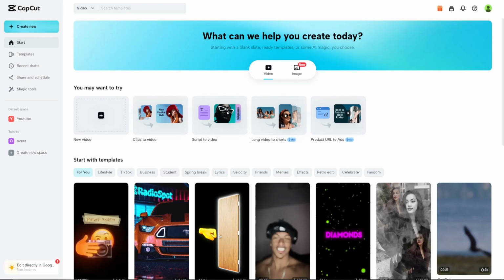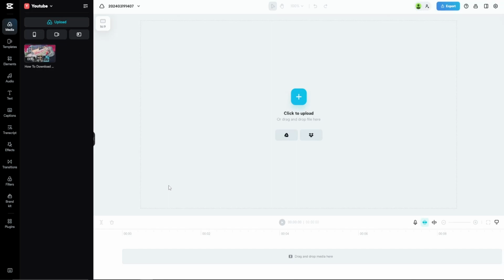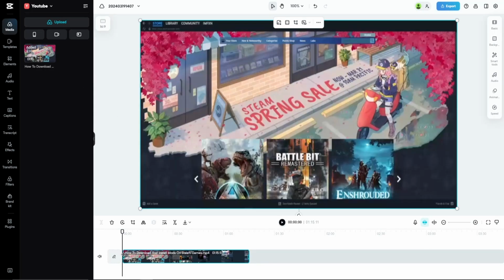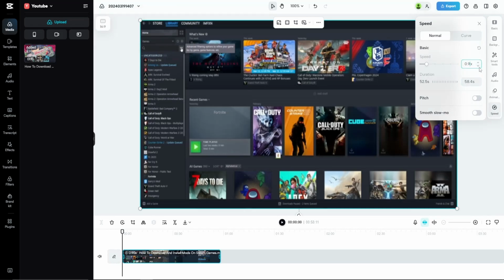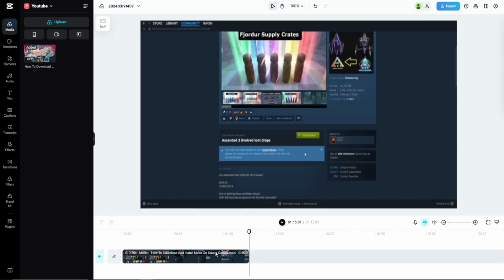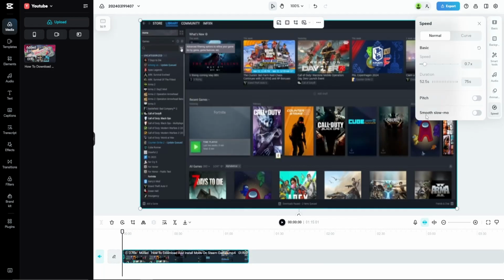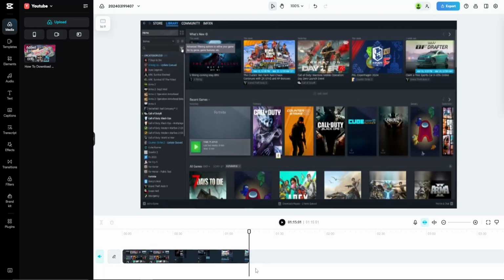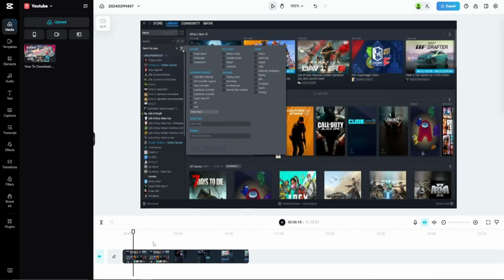How To Put A Slow Motion Effect On A Video Using Capcut Windows (2024)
In this easy tutorial I show you how to put a slow motion effect on a video using Capcut Windows.